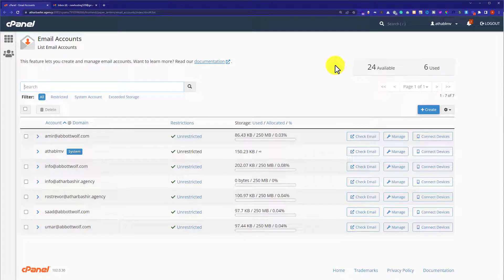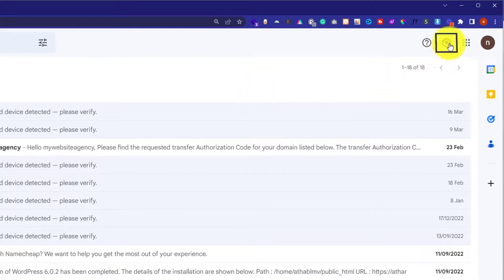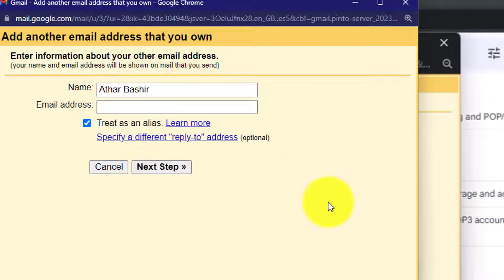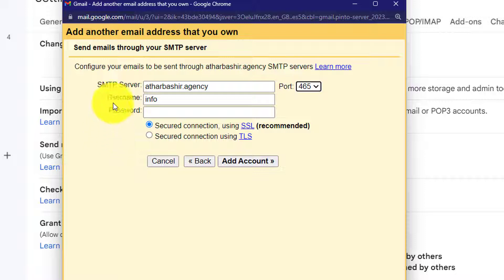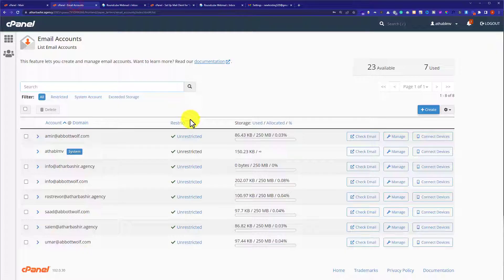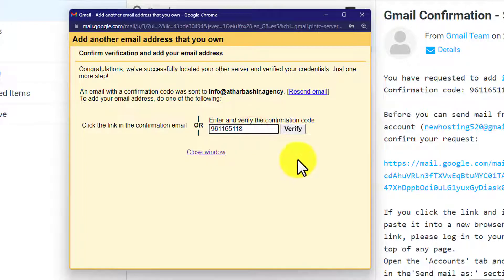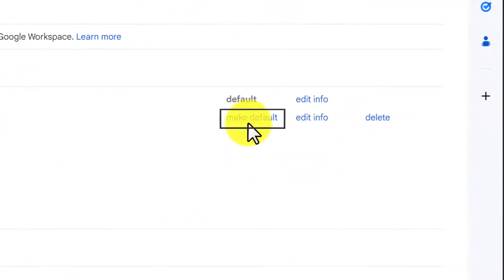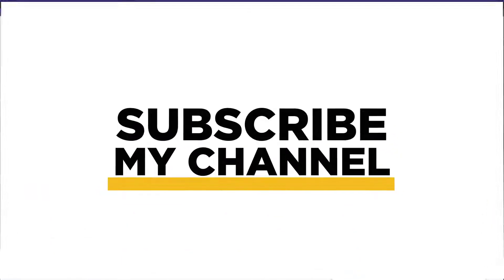How To Connect Webmail To Gmail 2025 | Add Webmail To Gmail | Configure Webmail In Gmail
Want to configure or add your Webmail to Gmail? In this video, I’ll show you how to connect webmail to Gmail in 2025. You can easily add webmail to Gmail or configure webmail in Gmail and start managing your both emails from one place. We need our Cpanel account details and Gmail account details to connect webmail to Gmail.

In This Video Tutorial You’ll Learn :
1. How To Connect Webmail To Gmail
2. How To Add Webmail To Gmail
3. How To Configure Webmail In Gmail

Follow the simple steps to connect webmail to gmail:

Step # 1: Login to your Web Mail and Gmail Account
Login to your cpanel account and then from the Email section, click Email Accounts, Click Check Email and you will be logged in to your webmail.

Step # 2: Connect webmail to Gmail
Enter your SMTP Port and your webmail username and pass and click next, copy the code from webmail and paste into Gmail.

That’s it you have successfully connected webmail to Gmail.